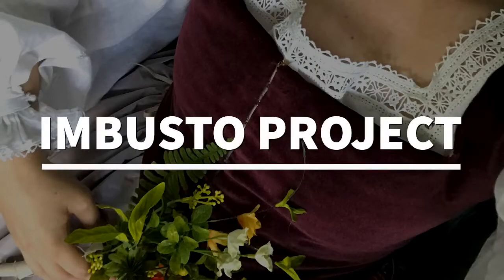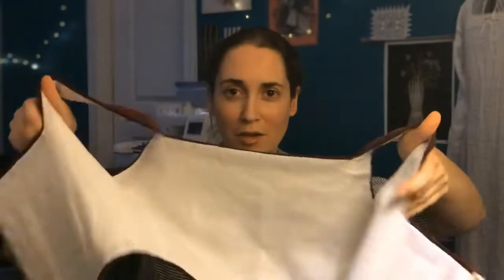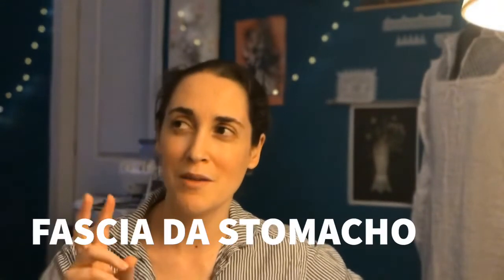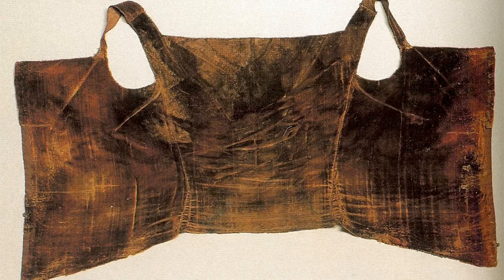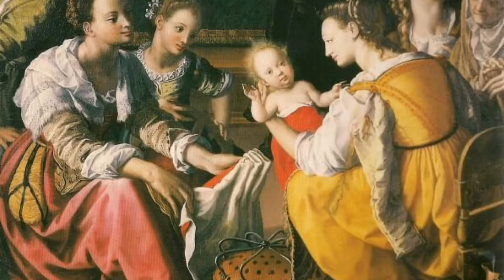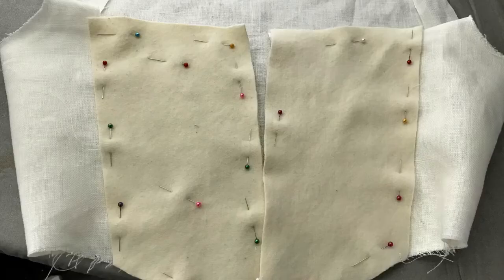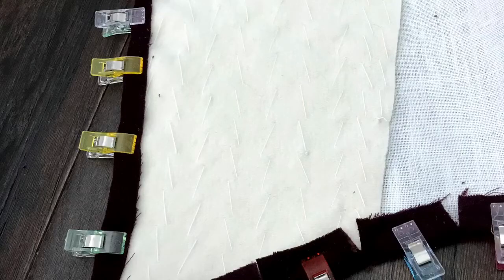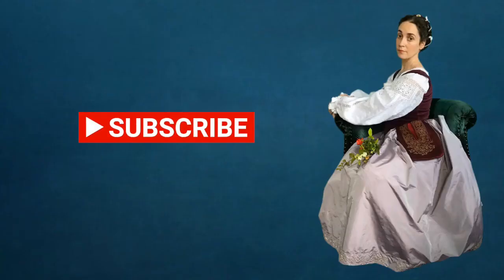The IMBUSTO and Renaissance Bust Support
Time to explore renaissance support garments and show you the one I made. I got the word “imbusto” from the phrase “sottana senza imbusto” meaning petticoat without a bodice. It was a phrase for an underskirt. As you will see, there are several names for many things and it isn’t always clear precisely what each descriptor means. Researching historical dress is an interesting process, as you start out seeing one portrait and as you learn and look at more things you realize that people were just as complex and varied in their styles as they are today. Bonus messy hair because it was a LONG day with two tiny humans. :)